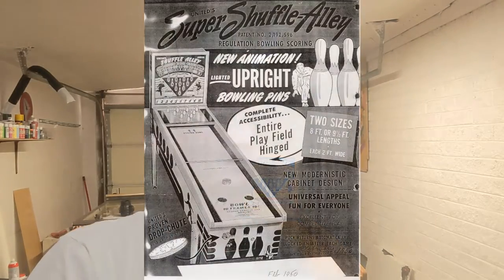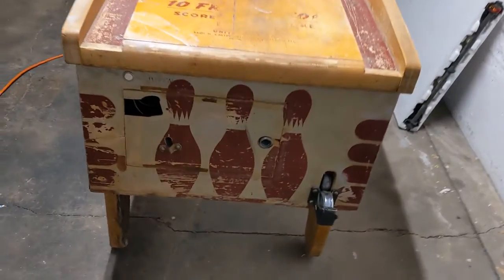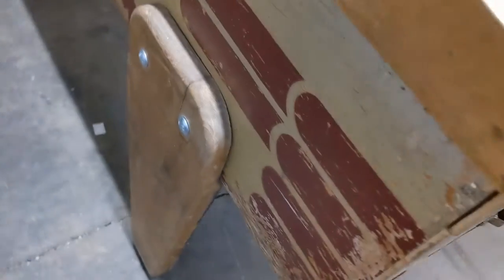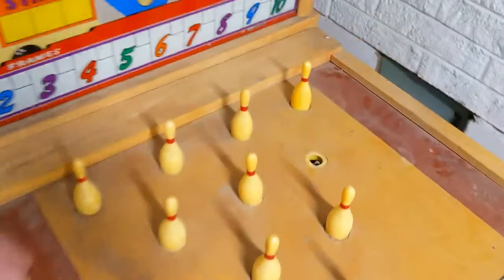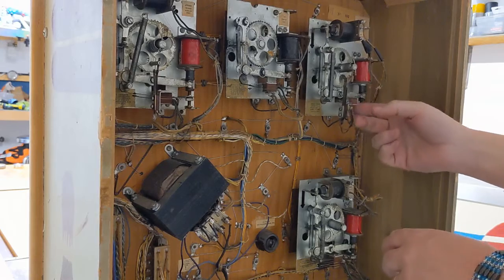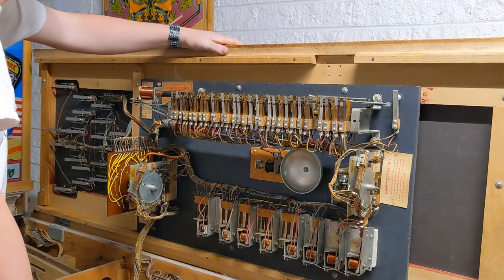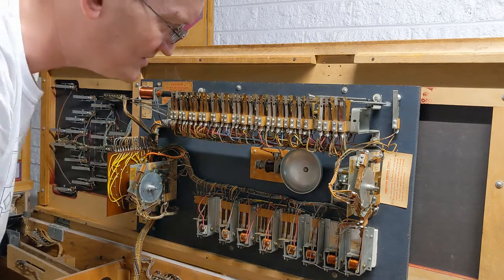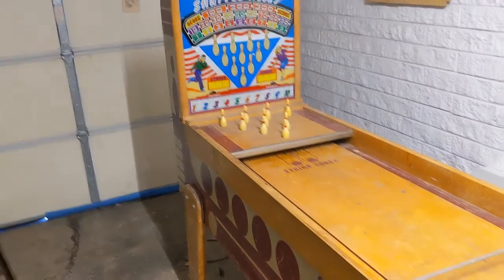EM Restoration - Super Shuffle Alley - Part 1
This video is all about a different kind of game. We are doing a shuffle alley puck bowler from 1949. I've never done one, so it will be a lot of fun. We will go through the game and assess and then make a plan for how we will bring this sweet thing back from the dead.